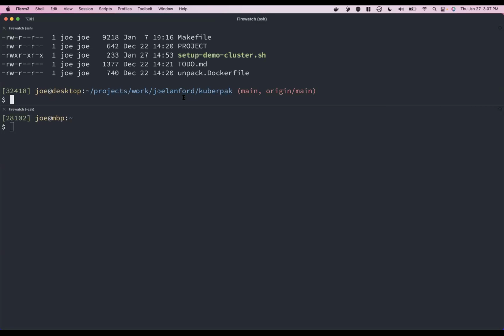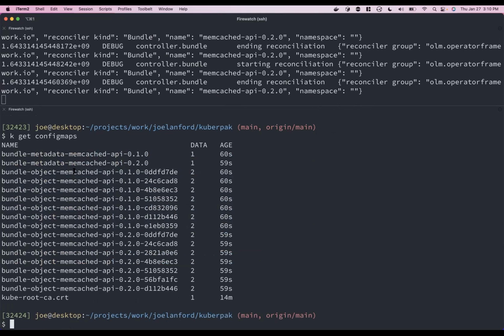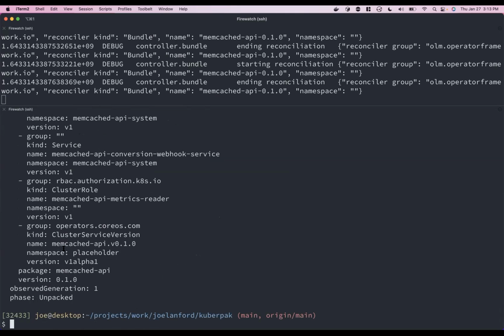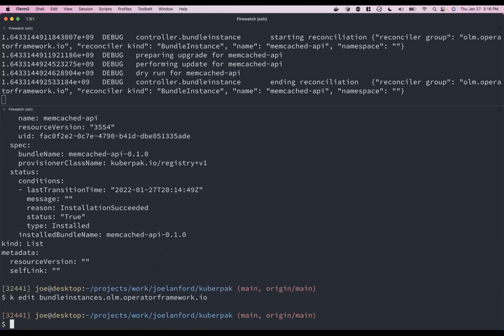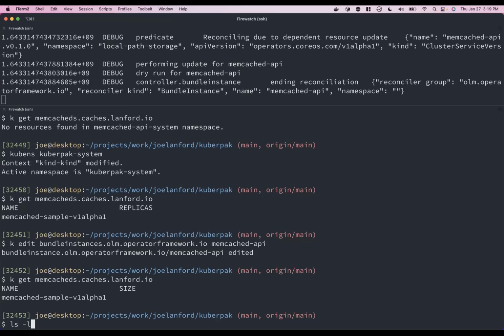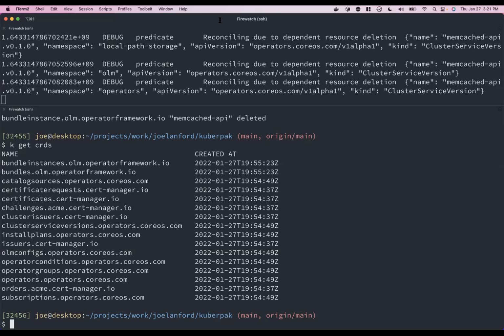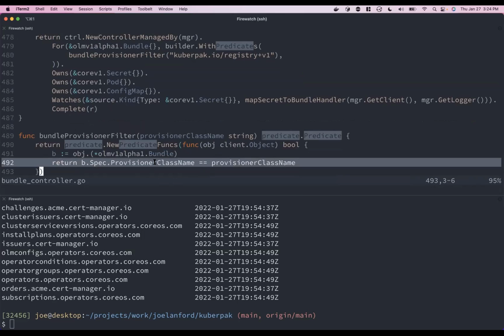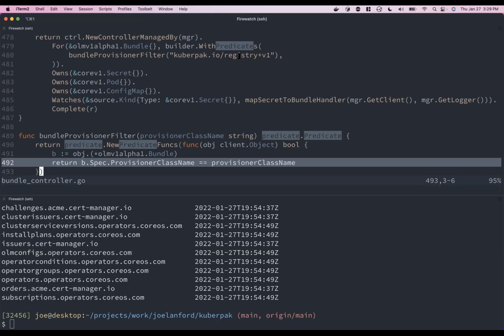OLM Working Group 2022-01-27